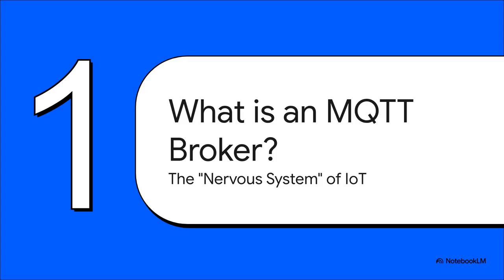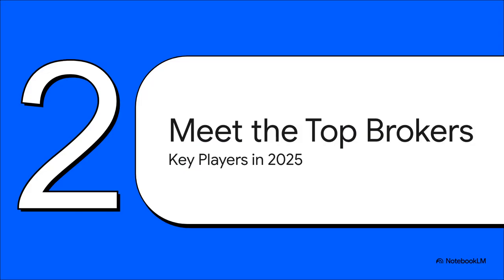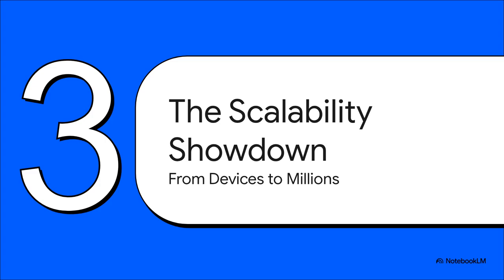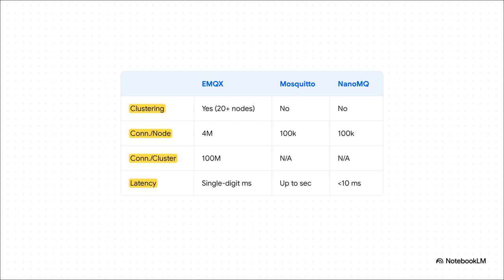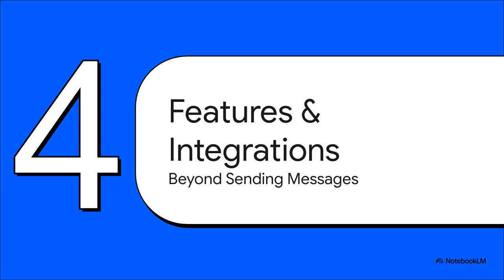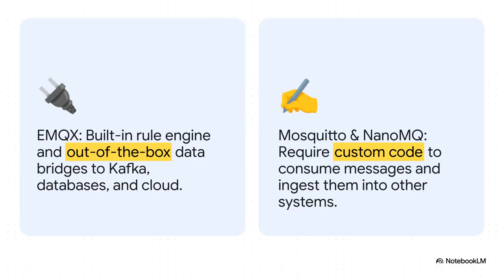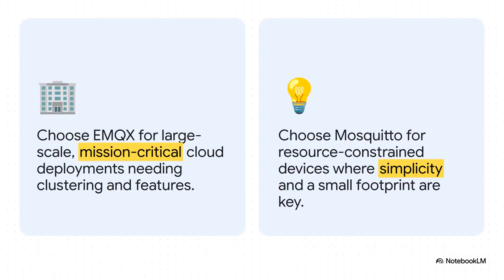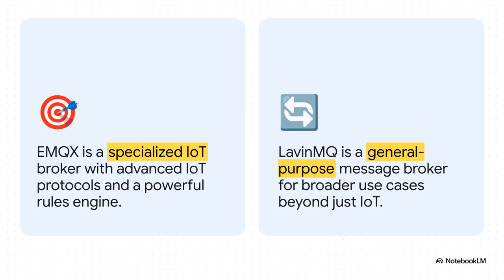Open Source MQTT Brokers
This video offers a comprehensive evaluation of open-source MQTT brokers as of 2025, identifying the best solutions for various Internet of Things (IoT) applications. EMQX is highlighted as a premier, enterprise-grade platform capable of managing over 100 million concurrent connections with advanced data integration features. In contrast, Mosquitto and NanoMQ are presented as efficient, lightweight alternatives ideal for resource-constrained hardware and edge computing. The texts also contrast these specialized IoT tools with LavinMQ, a general-purpose message queue optimized for low-latency tasks across multiple protocols. Collectively, these documents serve as a technical guide to help developers choose a broker based on scalability, protocol support, and operational complexity.